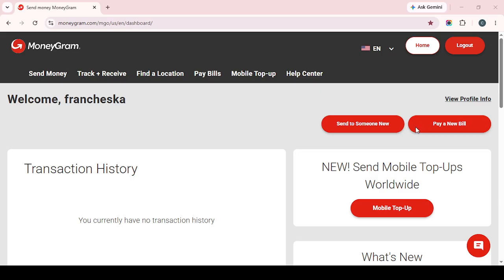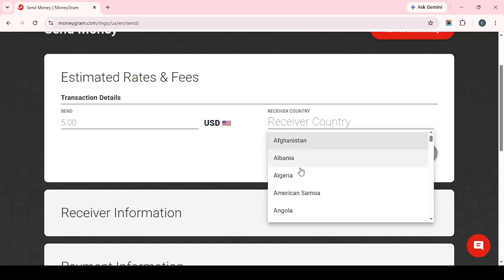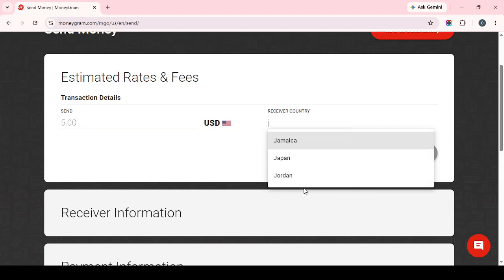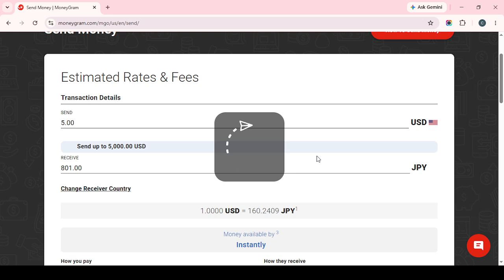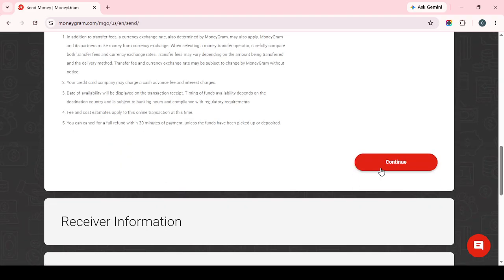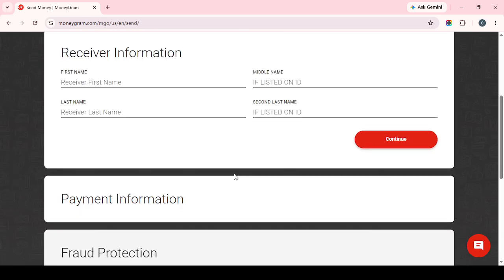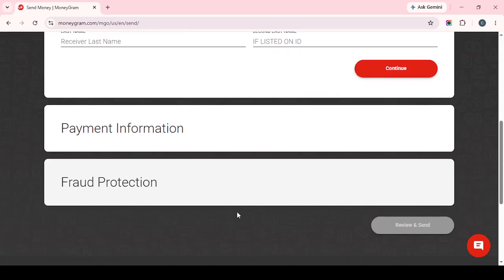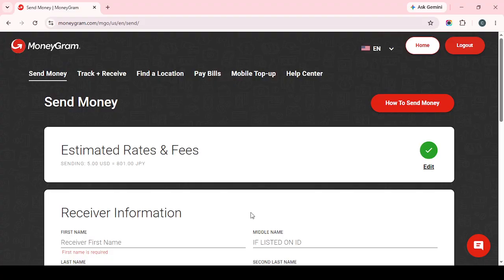How to Find and Use a MoneyGram Promo Code 2026 Guide